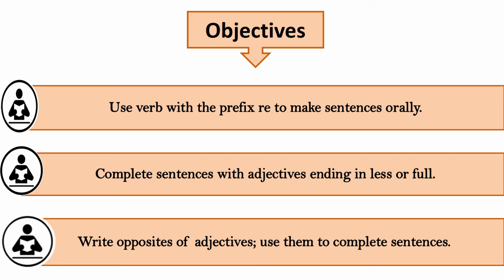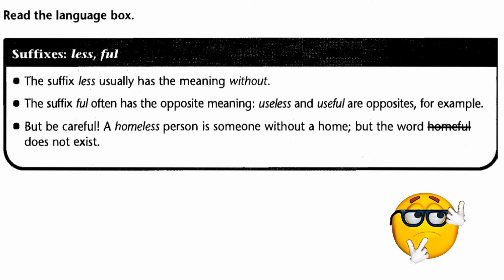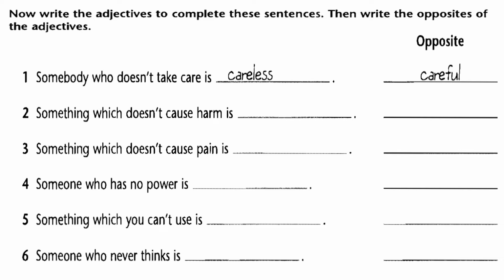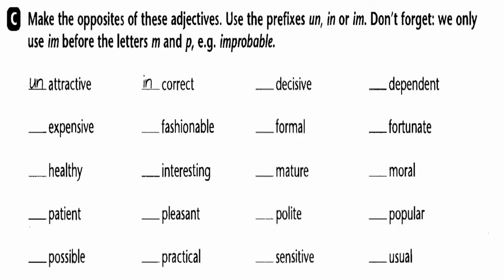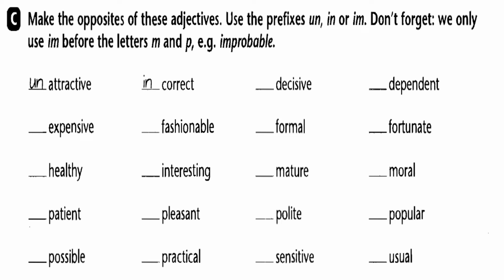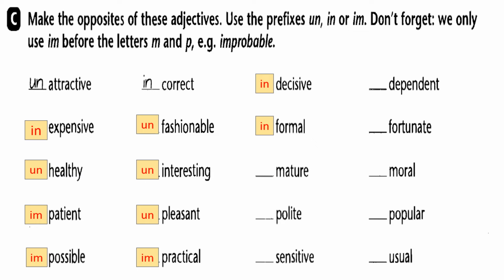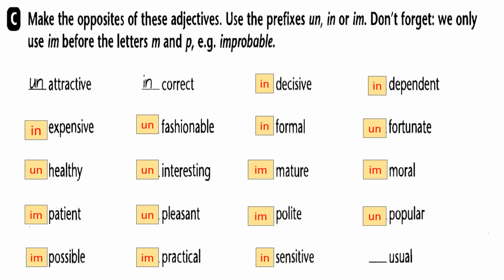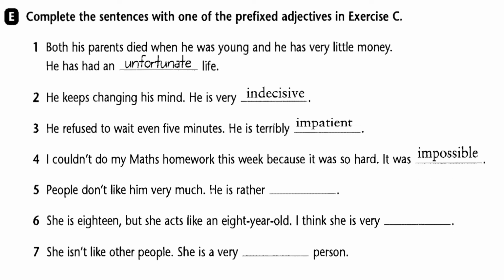مادة اللغة الإنجليزية للصف الخامس الاحيائي درس (Unit 7 lesson 2)